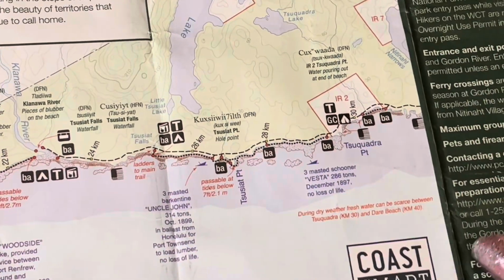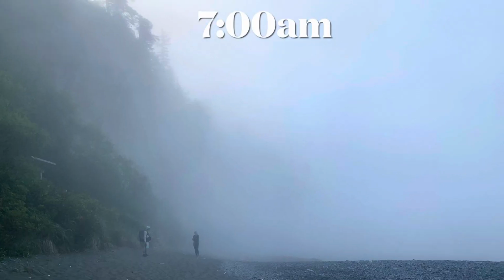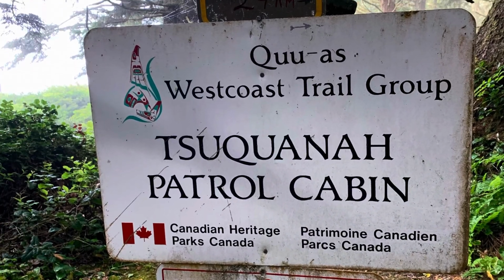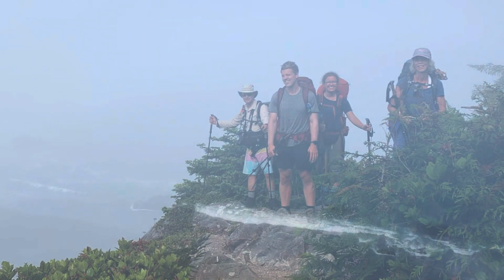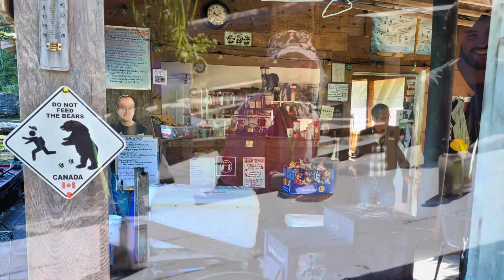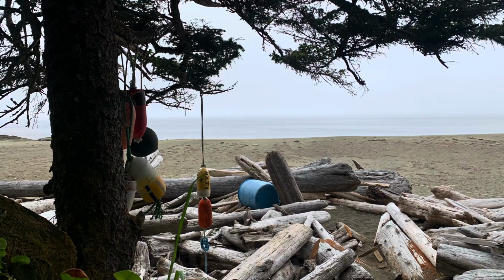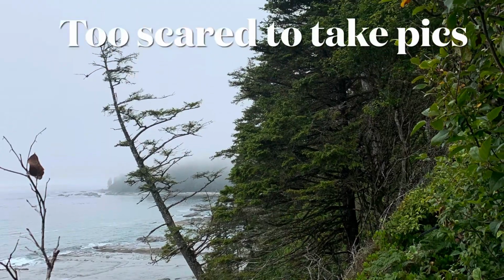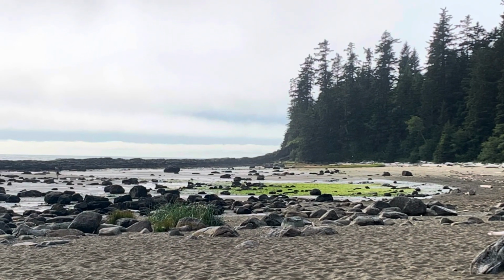Hiking the West Coast Trail SOBO, Day 3 : Tsusiat Falls to Cribs Creek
In this episode, we hike the West Coast Trail southbound (￼SOBO) from Tsusiat Falls to Cribs Creek via Tsusiat Point and Nitinaht Narrows. I share specific times for milestones on this day, as well as detailed descriptions of different sections of this trail including the ferry, Crab Shack and Cribs Creek campsite. Checkout for my backpacking recipes.